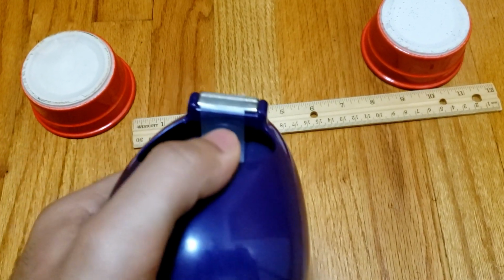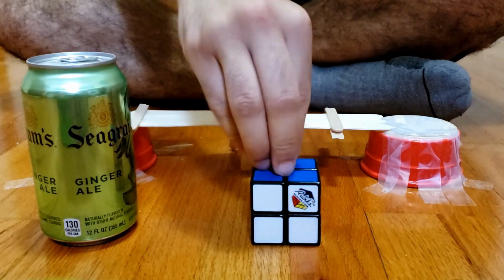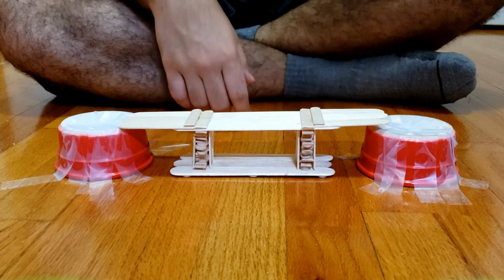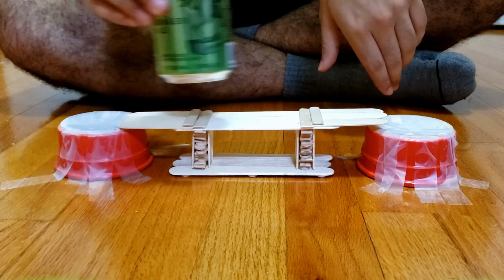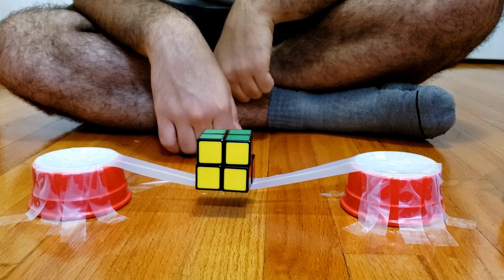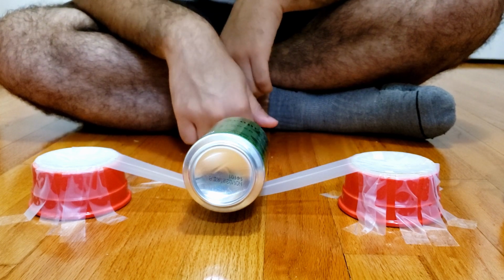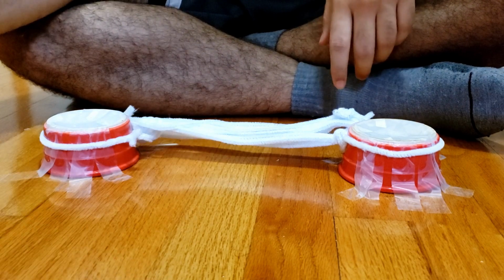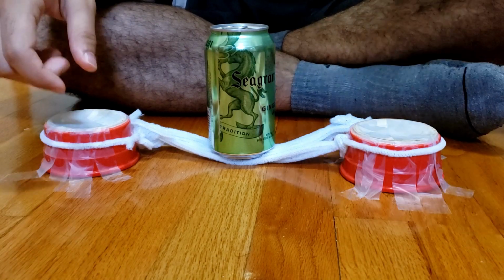EA: Bridges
Hi everybody! Today, Charlie will be going over a part of Civil Engineering an what it takes to build a bridge.